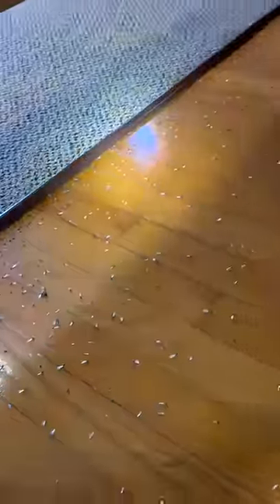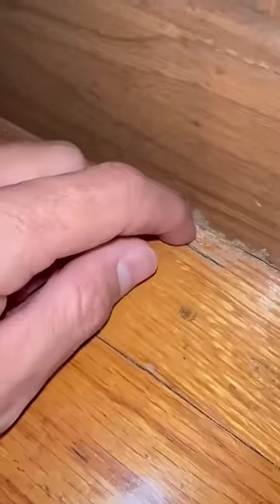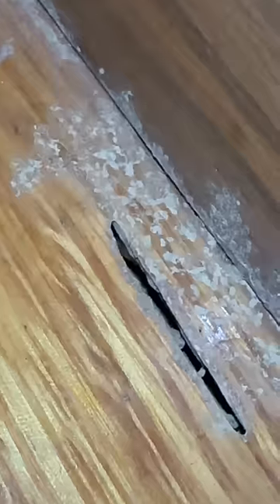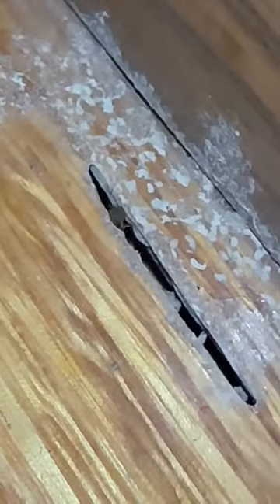Fuse Foam for Termites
Treating a termite colony using Taurus SC and Fuse Foam by CSI Pest